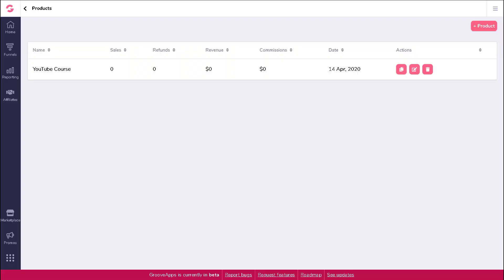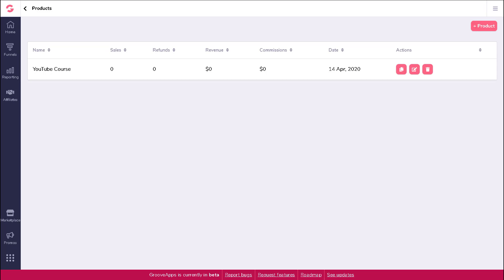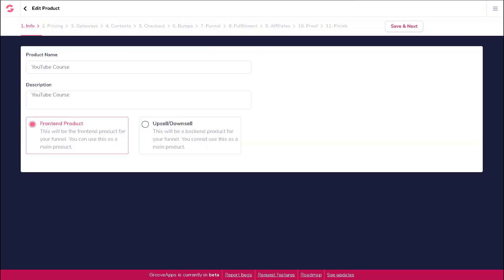Groove.CM... A WalkThrough Of GrooveSell! How To Add Products And How To Edit Products!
What is Groove.CM?

Welcome to Groove, the world’s fastest-growing, most complete and powerful  CRM and marketing automation platform  for digital and ecommerce marketers. Groove contains all the tools you need to start, grow and run your businesses online.

All of the Most Powerful Business Tools You Need Under One Login. Nothing’s Gonna Stop You Now, Everything You Need to Grow Your Business, Welcome to the better FREE way to build funnels, manage customers and sell products online: Groove With your free account!

Build, Market and Sell Anything with These Powerful Tools:
✅ GroovePages - Create Gorgeous Websites and Pages
✅ GrooveFunnels - High Converting Funnels
✅ GrooveSell - Secure Checkouts
✅ GrooveMail - Get Emails Inboxed
✅ GrooveKart - Physical Products with Zero Inventory
✅ GrooveMember - Your Content, Protected!
✅ GrooveVideo - Powered-Up Video Players
✅ GrooveBlog - Blog Like the Hackers Aren’t Watching
✅ GrooveWebinar - Webinars Completely Automated
✅ GrooveAutomation - Automations For Every Action
✅ GrooveProof - Show Social Proof

One Platform, One Mission... Groove wants to break through the barrier of entry that stops most people from starting an online business…

So, not only do we offer software to run your complete online business, but we also offer training and a massive e-learning library. Whether it’s your first dollar, or millionth, your entire business can be powered by just Groove.CM.

Groove Replaces All of These Tools:
✅ Platform - Groove.CM replaces Kartra
✅ Website Builder - GroovePages replaces Wix/Squarespace $480/yr
✅ Funnel Builder -  GrooveFunnels replaces ClickFunnels $3,558/yr
✅ Blog Platform - GrooveBlog replaces Wordpress $720/yr
✅ E-commerce - GrooveKart replaces Shopify $1,200/yr
✅ Shopping Cart - GrooveSell replaces Samcart $2,388/yr
✅ Membership CMS - GrooveMember replaces Kajabi $1,908/yr
✅ Email Automation - GrooveMail replaces ActiveCampaign $7,188/yr
✅ Webinar Software - *GrooveWebinar replaces GoToWebinar/EverWebinar $4,080/yr
✅ Live Streaming - *GrooveStream replaces Streamyard $480/yr
✅ Conference Software - *GrooveConference replaces Zoom $240/yr
✅ Video Hosting - GrooveVideo replaces Vimeo $600/yr
✅ Help Desk - *GrooveDesk replaces  Zendesk $1,188/yr
✅ Booking & Scheduling - *GrooveCalendar replaces Calendly $144/yr
✅ Surveys - *GrooveSurvey replaces ResponseSuite $828/yr
✅ Social Proof - GrooveProof replaces Provely $444/yr
✅ Funnel Management - *GrooveFunnelMapping replaces Funnelytics $948/yr
✅ Sales CRM - *GroovePipe replaces Pipedrive $1,188/yr

Your FREE All-In-One Platform Includes Everything You Need To Sell Products And Services Online!

Everything You Need to Grow Your Business Without Shrinking Your Bank Account.

Product Details:

All Plans Come With Below Options, But Eventual License Tier May Add Extra Options:
✅ Sell Unlimited Digital Products with Upsells, Downsells, and Bumps
✅ Powerful Funnel Builder with High Converting Templates
✅ Build Brand Websites with Free Hosting
✅ Powerful eCommerce Store to Sell Physical Products
✅ CRM — Automate Your Marketing with Email, SMS, Voice Calls, and Direct Mail all based on customer behavior
✅ Easy to use blogging platform built for SEO
✅ Create Your Own Online Courses and Memberships Sites

Groove.CM FREE License - $0 - No Trial Period. Free for Life.
✅ Up to 500 contacts
✅ 2,500 email sends per month
✅ 1 custom domain *(Each custom domain can include a website, funnel, blog, and/or membership site. Limit to one of each per domain)
✅ 25 pages hosting
✅ Unlimited ecommerce stores
✅ Unlimited products
✅ Platform fees: 3%
✅ 5 videos for hosting

Groove.CM STARTER License - $79/mo
✅ Up to 5,000 contacts
✅ 50,000 email sends per month
✅ 5 custom domains *(Each custom domain can include a website, funnel, blog, and/or membership site. Limit to one of each per domain)
✅ 250 pages hosting
✅ Unlimited Groove subdomains
✅ Unlimited ecommerce stores
✅ Unlimited products
✅ Unlimited gateways
✅ Platform fees: waived
✅ 5 team accounts
✅ 50 videos for hosting

Groove.CM PRO License - $239/mo
✅ Up to 30,000 contacts
✅ Unlimited email sends per month
✅ Unlimited custom domains *(Each domain can include unlimited pages, funnels, blogs and memberships)
✅ Unlimited pages hosting
✅ Unlimited Groove subdomains
✅ Unlimited ecommerce stores
✅ Unlimited products
✅ Unlimited gateways
✅ Platform fees: waived
✅ Unlimited team accounts
✅ Unlimited videos for hosting
✅ Unlimited automated webinars